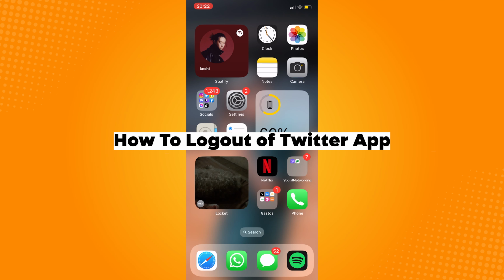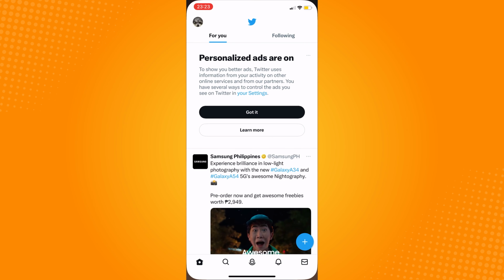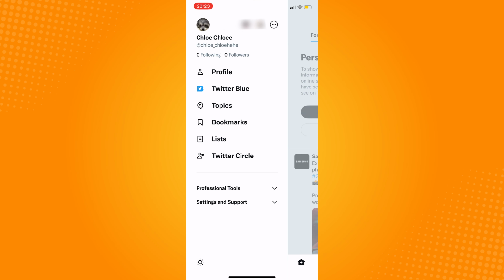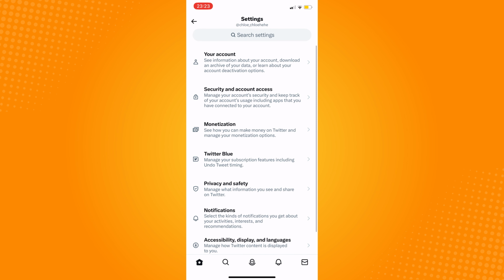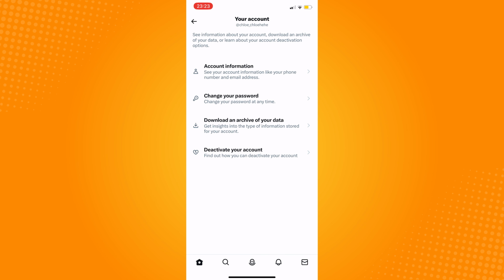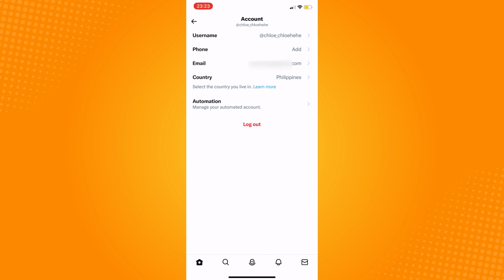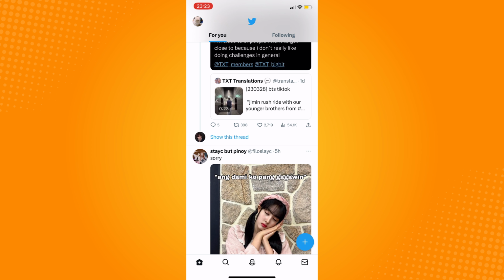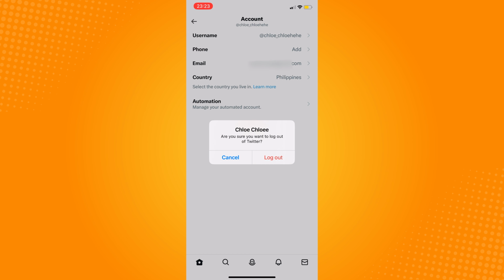How To Logout of Twitter App (2023)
Learn‎‎‏‏‎ ‎How To Logout of Twitter App

In this video I will show you‏‏‎ ‎how to logout of twitter app